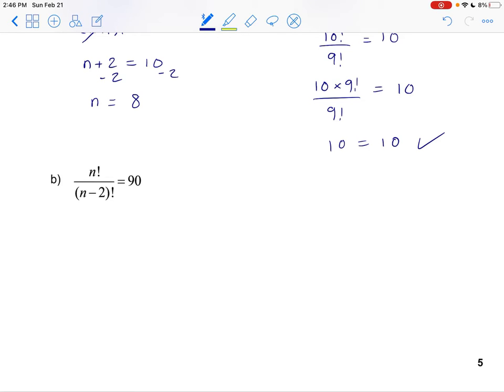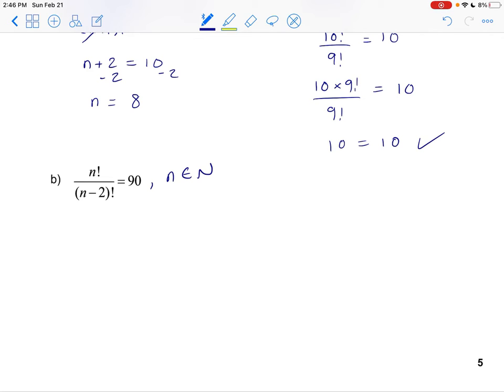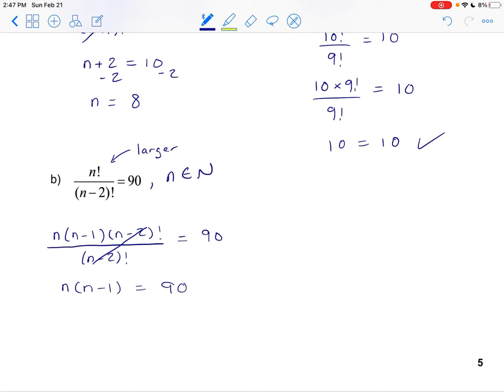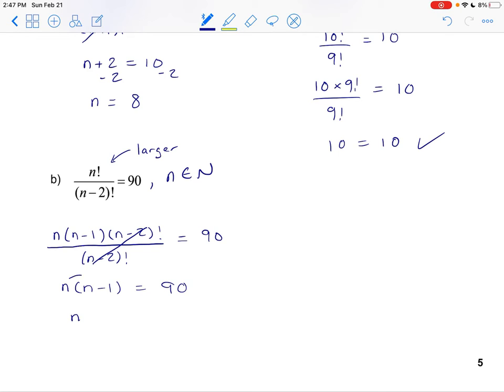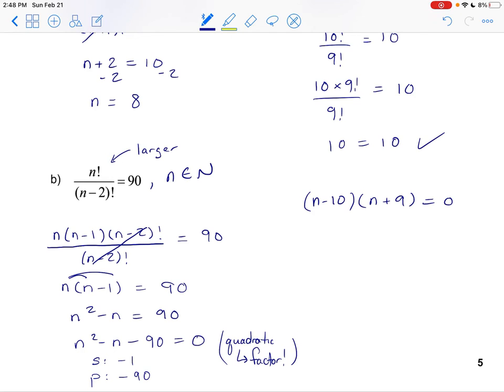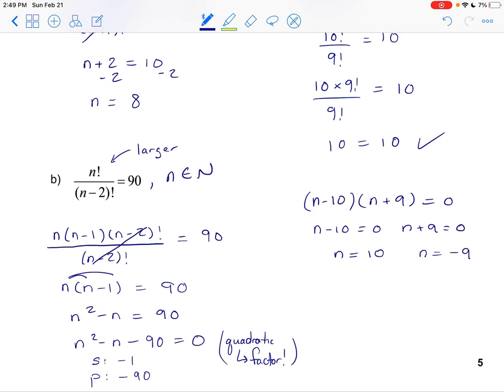Math 3201 Section 2 2 Example 7b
Math 3201
Unit 2 - Counting Methods
Section 2.2 Example 7b
February 2021
Mr. Perry